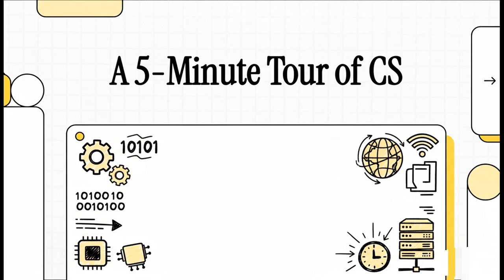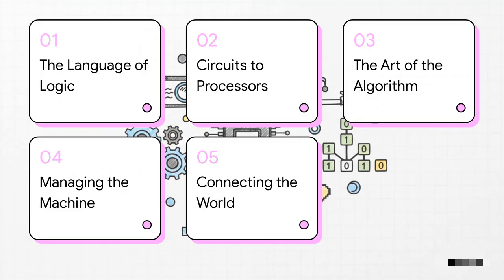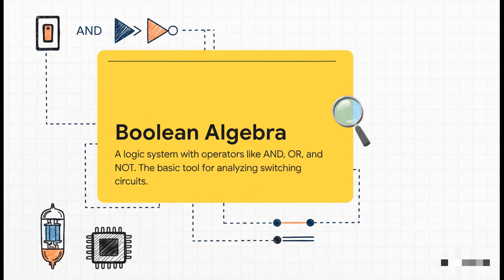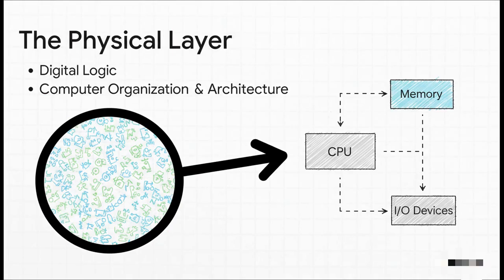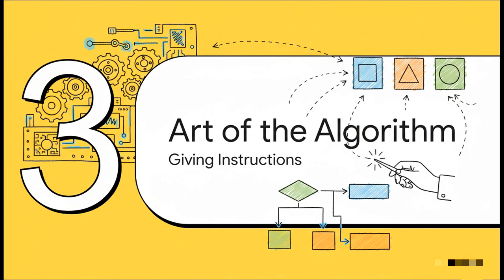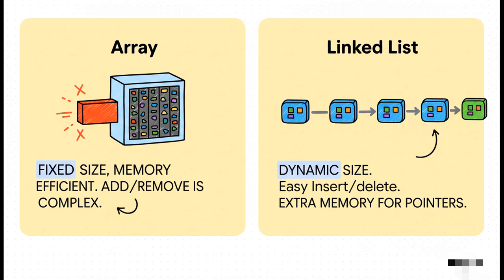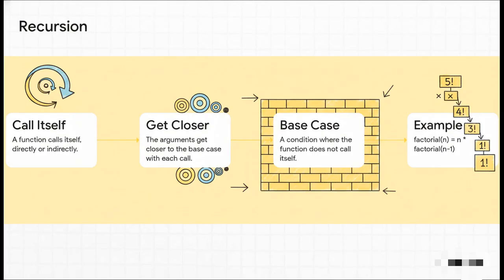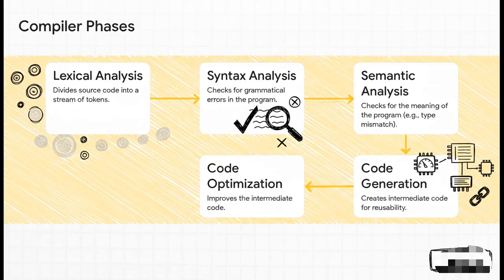A 5-Minute Tour of CS (COMPUTER SCIENCE)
This document serves as a comprehensive educational handbook designed for students preparing for examinations in computer science and information technology. It outlines essential mathematical foundations, including coordinate system transformations, linear algebra, and complex algorithmic analyses for matrix operations. Beyond technical theory, the text covers computer architecture and various digital encoding schemes like binary-coded decimals and parity bits. A significant portion of the material is dedicated to general aptitude, offering practical guidance on percentages, financial calculations, and logical reasoning regarding dates and relationships. Finally, the source provides strategies for data interpretation and sufficiency, utilizing tables and graphs to enhance analytical skills.